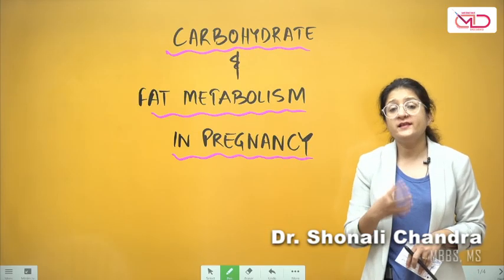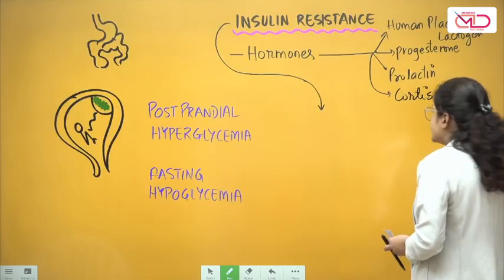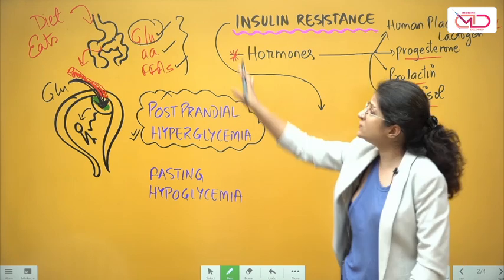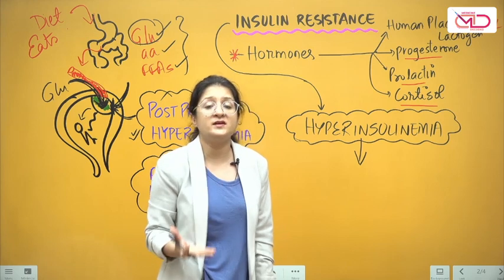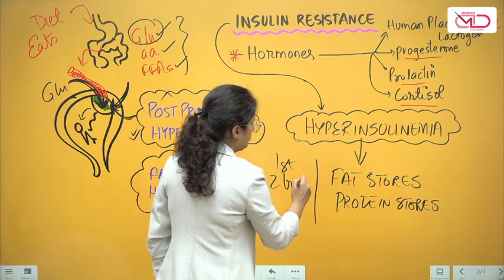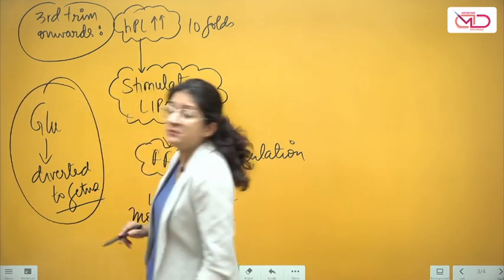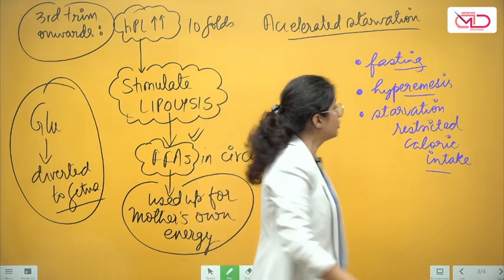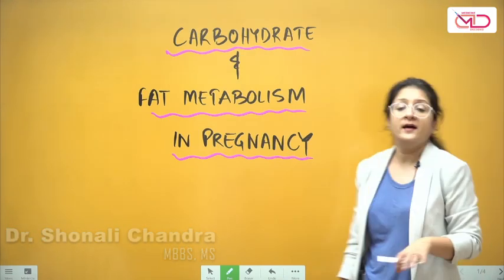Carbohydrate and Fat Metabolism in Pregnancy || Back to Basics || Dr. Shonali Chandra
In continuation of the principles discussed in the previous video, now we can understand the physiological basis of carbohydrate and fat metabolism during pregnancy and its clinical implications as well.